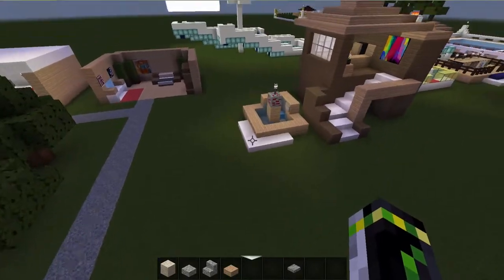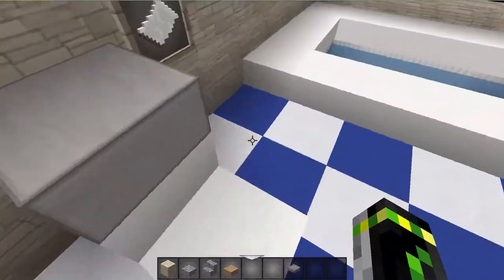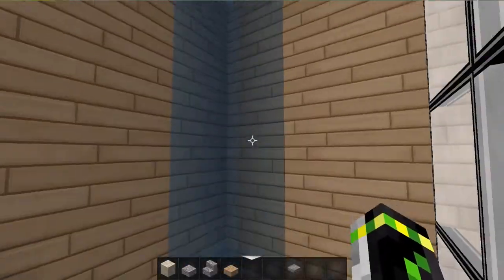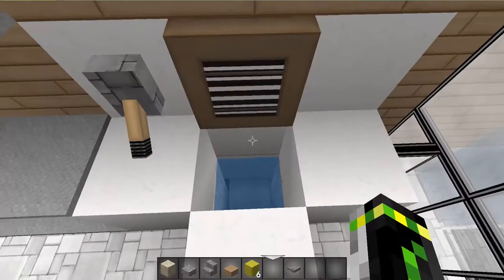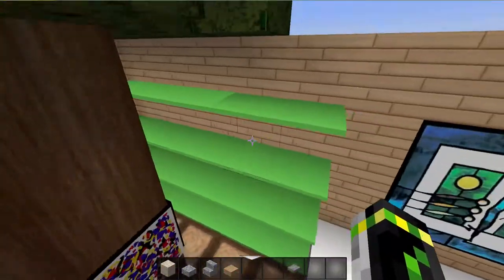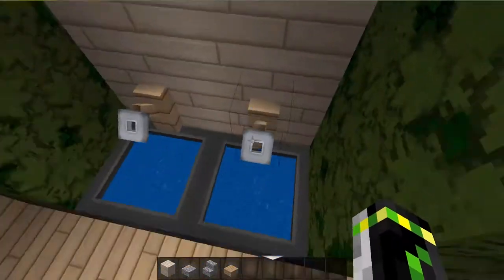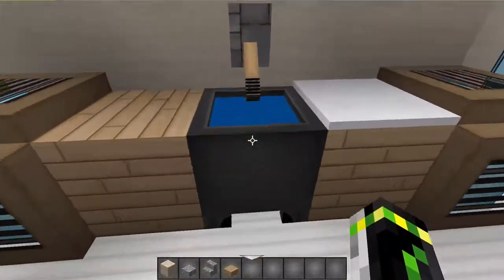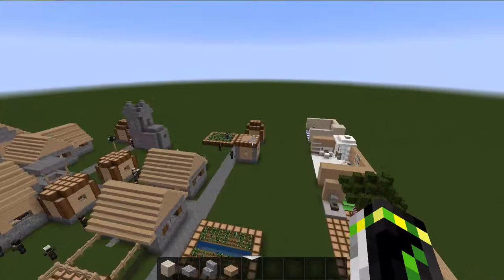Minecraft Saturday - BATHROOM DESIGNS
♦RESOURCE PACK USED
ModernHD

WELCOME BACK TO SATURDAY DESIGNS VIDEO.In this episode we are gonna take a look at BATHROOM  Designs.if you dont know what kind of Bathroom should you make for a cool house,check out this video to get some ideas.

Artist - Approaching Nirvana
Song - Lights Are Out(Instrumental)